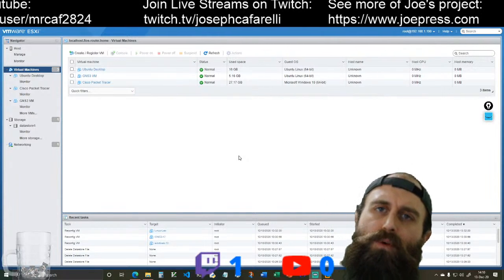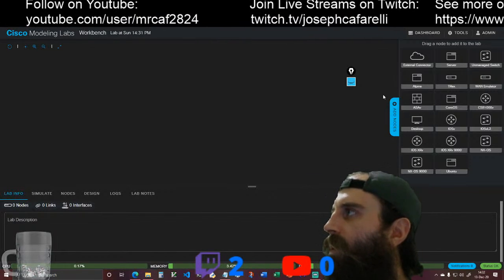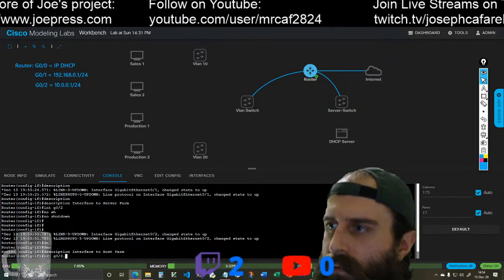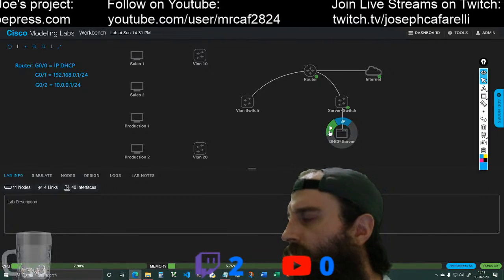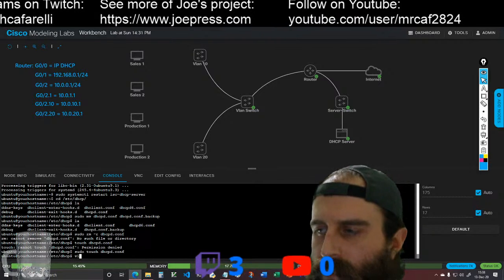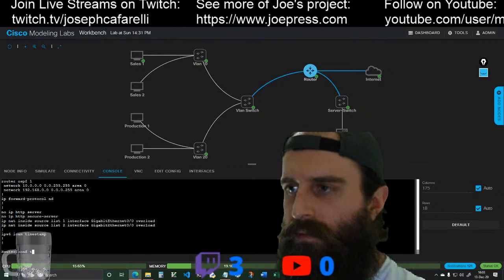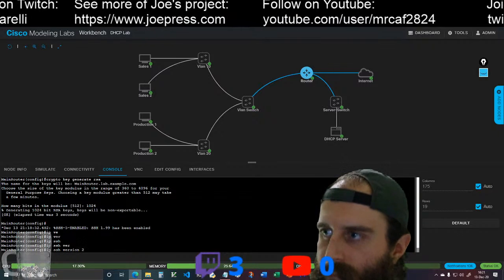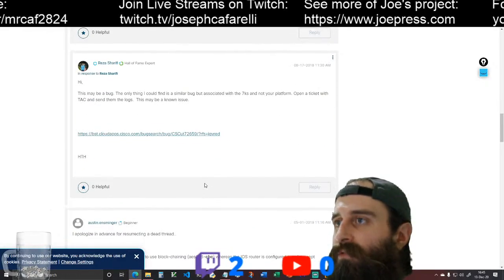Sunday Lab Time w/Joe | Updating CML 2.1.1